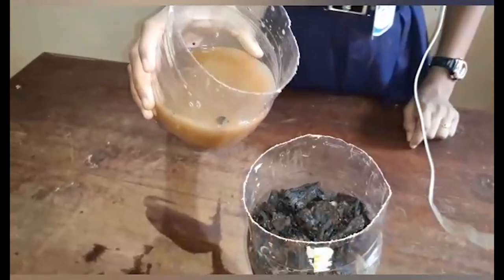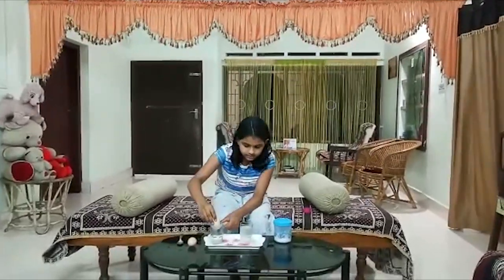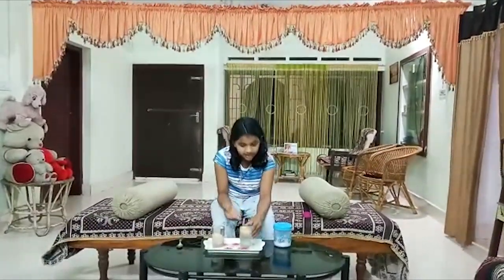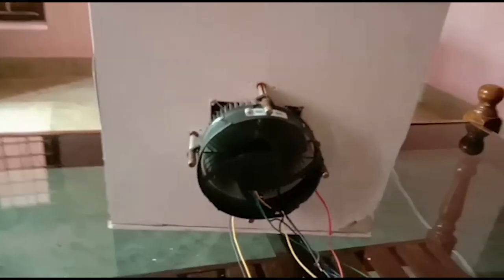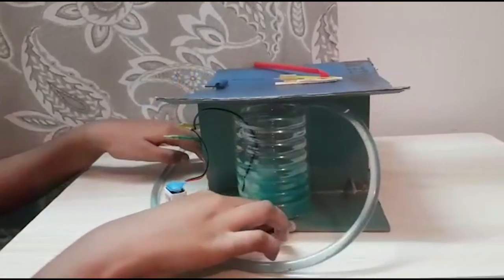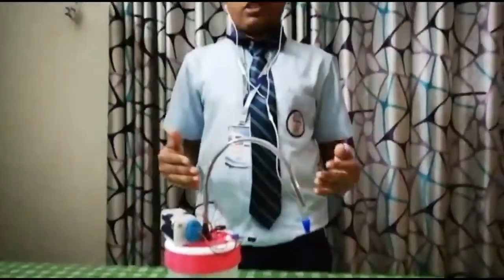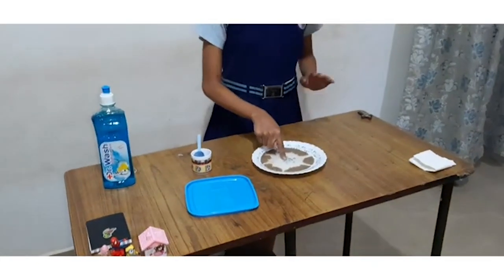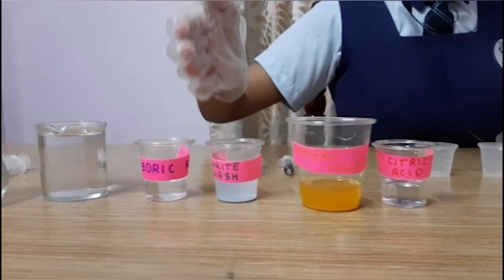INNOVEX-2020 SCIENCE EXHIBITION , CLASS 8 (SELECTED WORKS)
GOOD SHEPHERD PUBLIC SCHOOL & JR COLLEGE
MADAPALLY P O, THENGANA, CHANGANASSERY-686546
KOTTAYAM